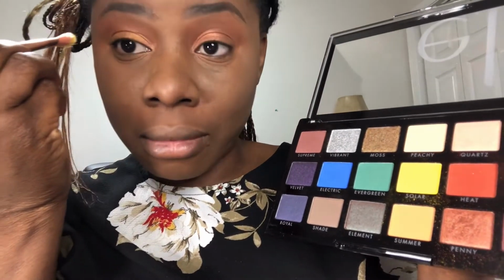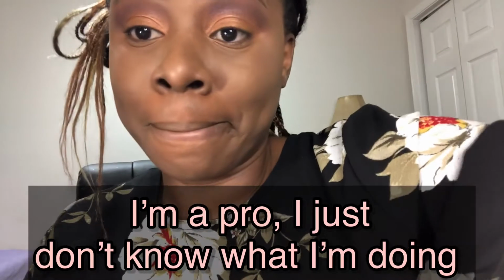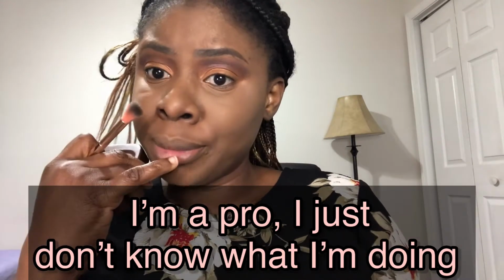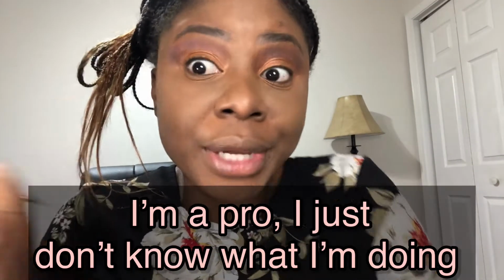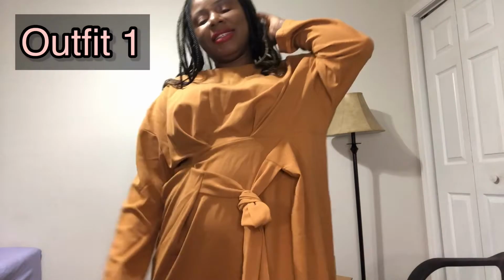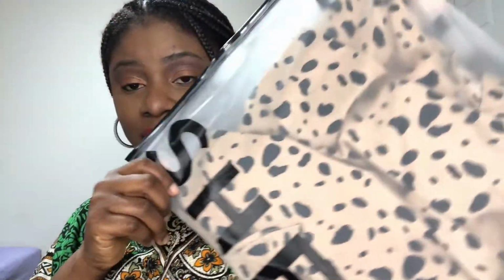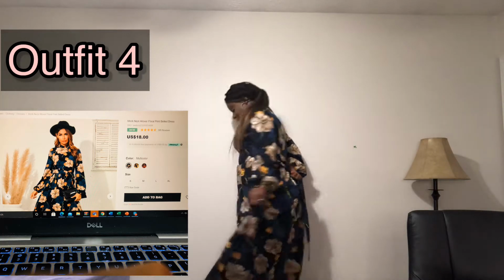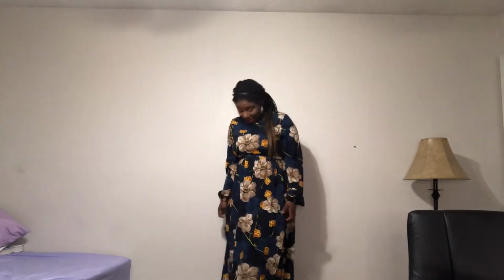Shein Try On haul 2020/ Formal Wears / Affordable Clothing Under $20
Background sound: Beautiful day on Kinemaster
Are you looking for an affordable store where you don't have to break the bank to dress formally and professionally and still maintaining your Modesty.
0:00 Introduction
0:51 Makeup
1:41 Make up error
3:30 Outfit 1
4:51 Outfit 2
6:21 Outfit 3 gets better
6:33 Accessories
8:16 Outfit 4
10:14 Outfit 5
10:55 Outfit 6
11:36 Outfit 7
11:57 Outfit 8
12:19 Outfit 9
13:01 Outfit 10
14:00 Bloopers

My measurements
Height: 5'2"
Weight:155
Size L/XL
Video created on iphone 10
Video edited with kinemaster